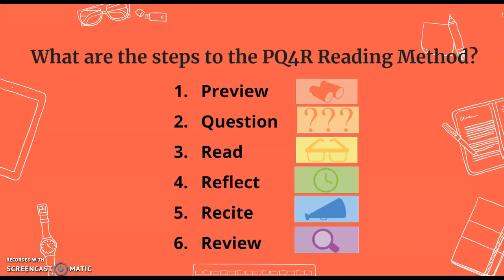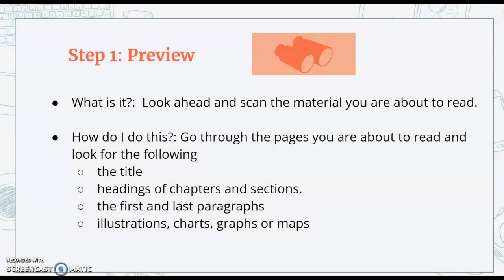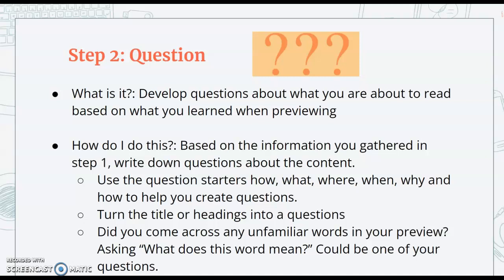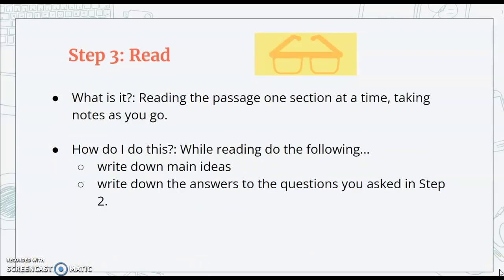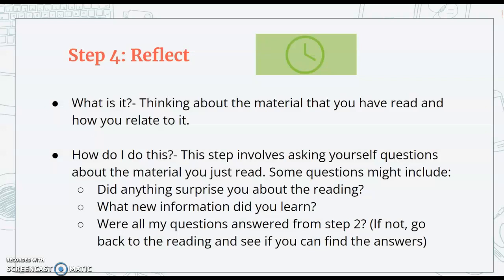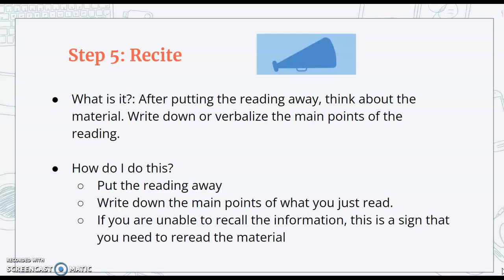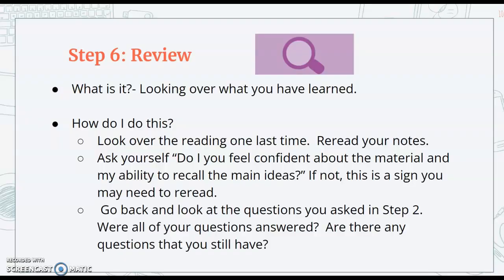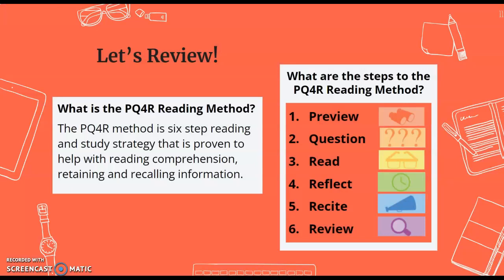PQ4R Reading Method